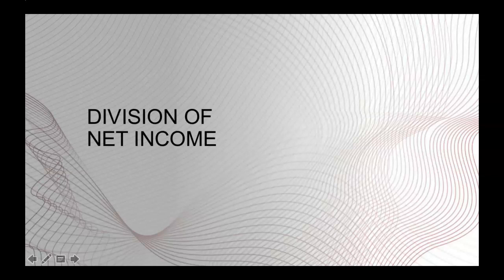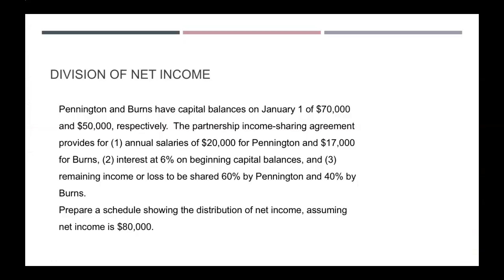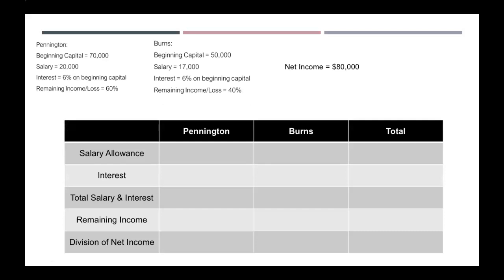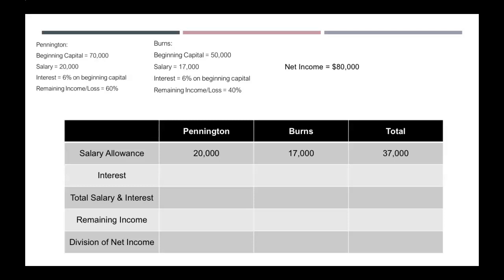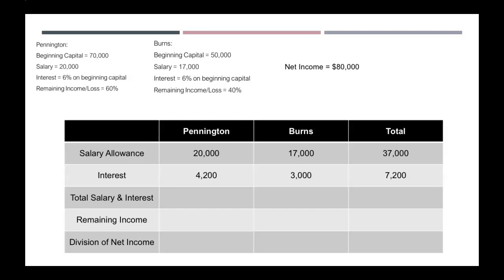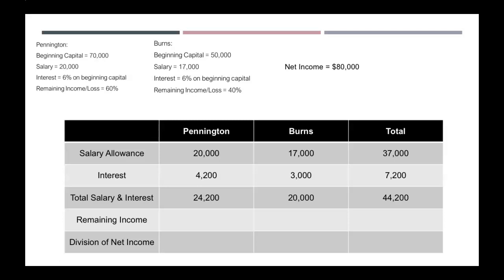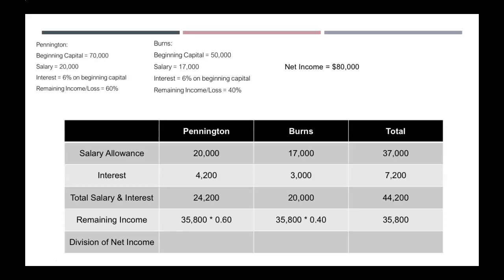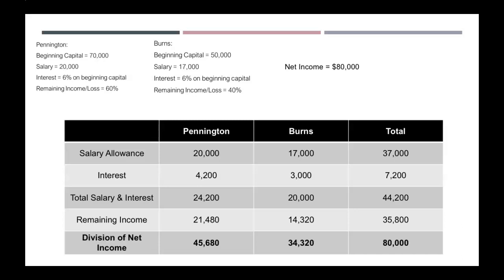Division of Net Income for a Partnership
Reviewing the division of net income for a partnership.

To fill out the worksheet:
1. Open the guided notes worksheet above.
2. In the Google Doc, click "file" and "download".
3. You can download the file and complete the guided notes worksheet.